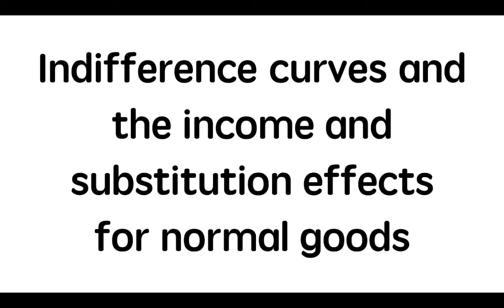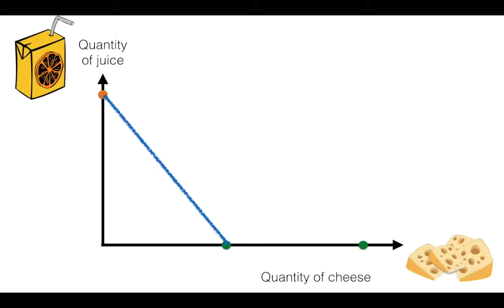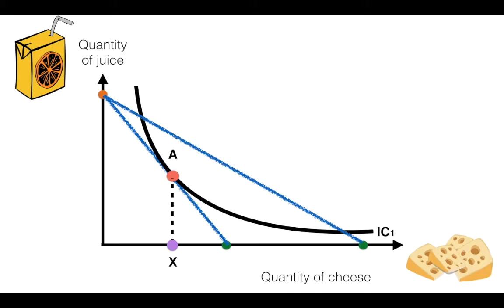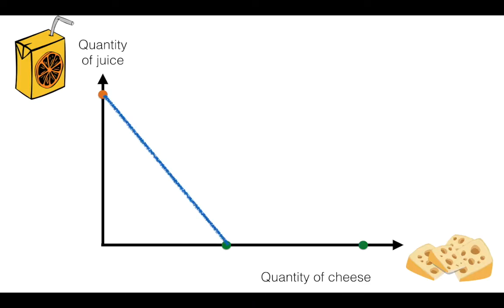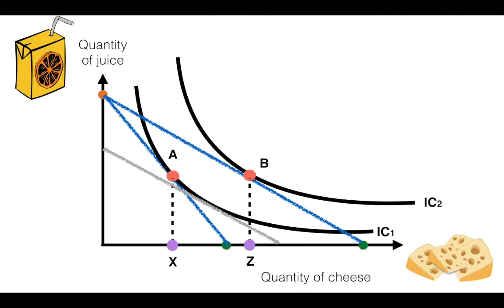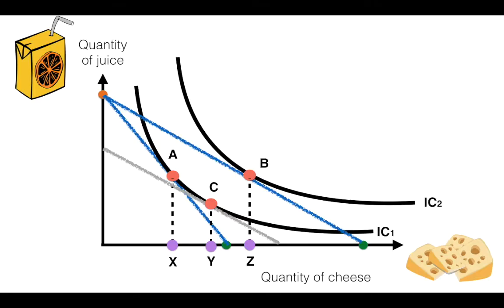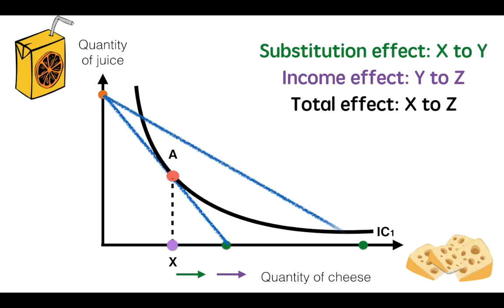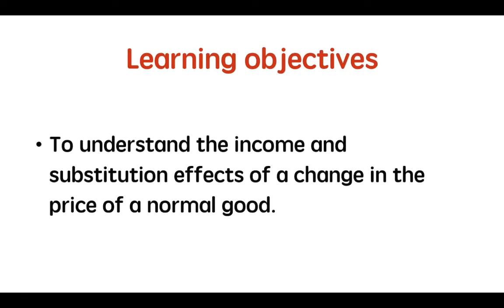Indifference curve analysis income and substitution effects